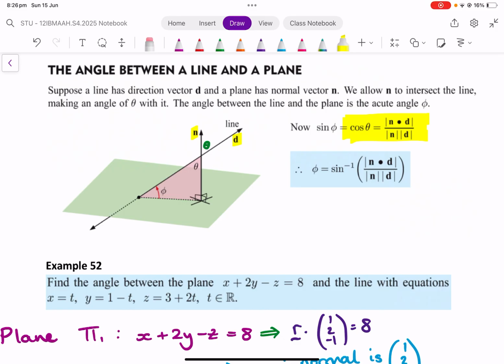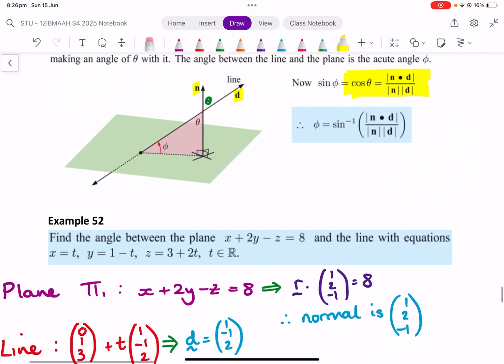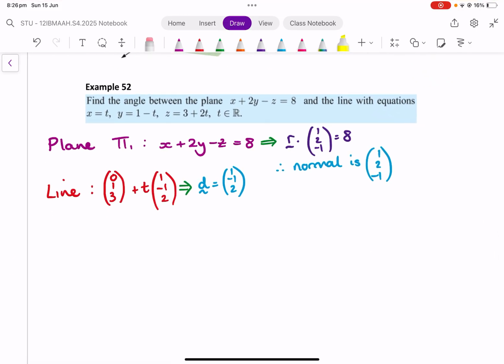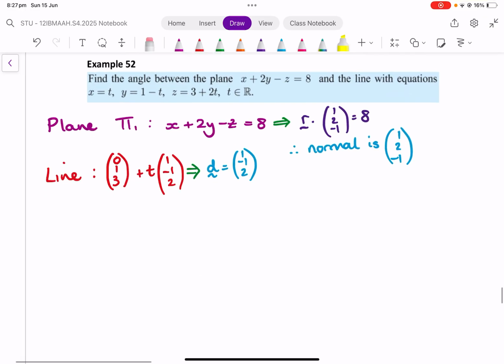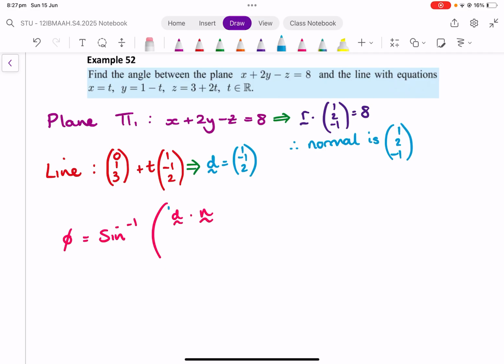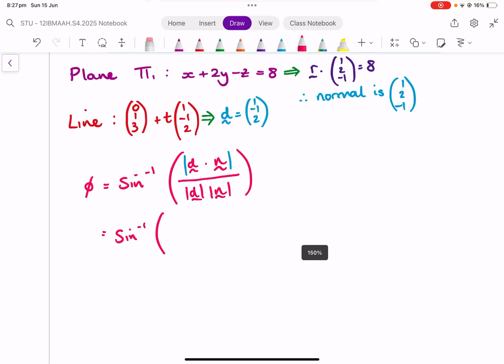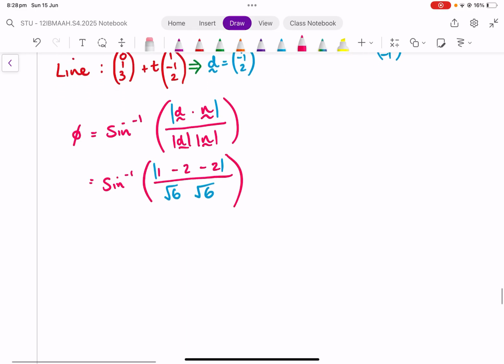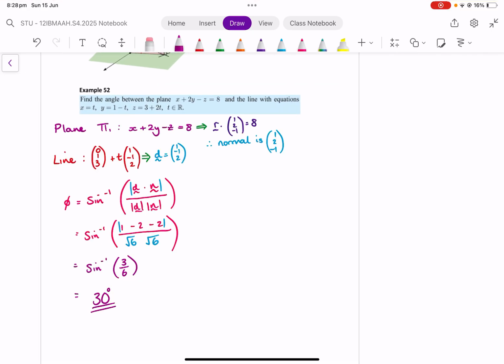Calculating the angle between a line and a plane